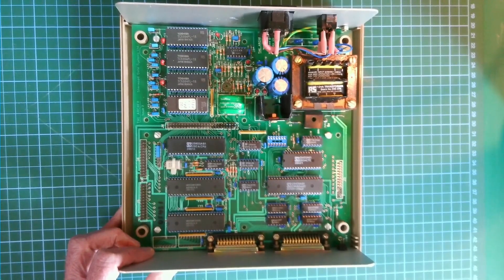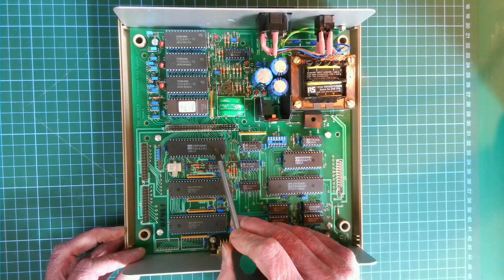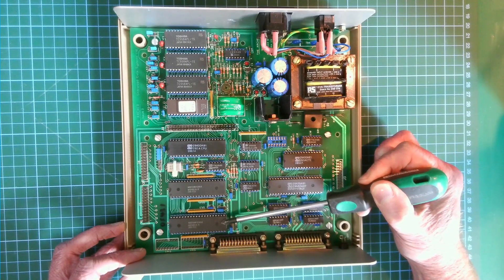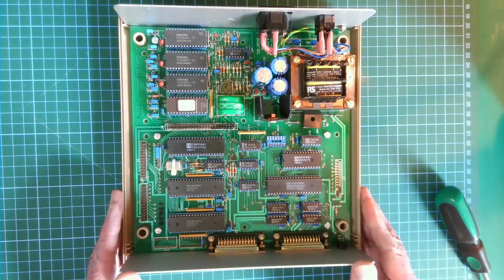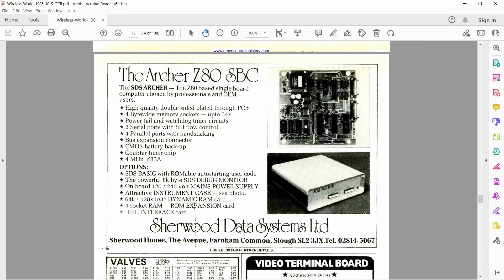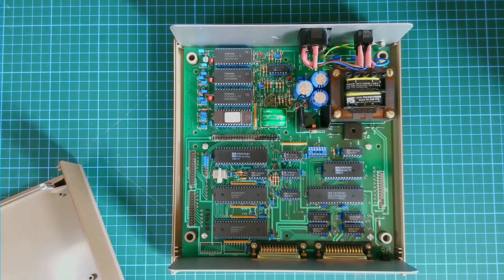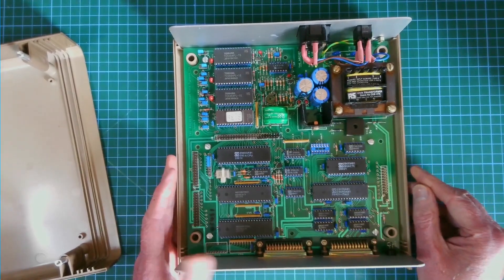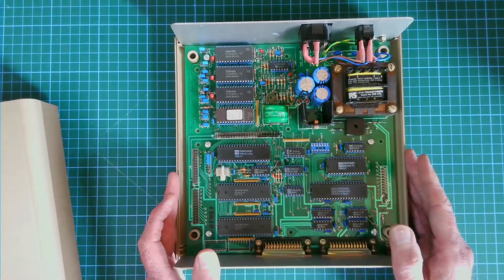Mystery Computer from 1985 - SDS Archer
I've got this mystery computer and it dates from around 1985. I'm going to do a teardown and see what's inside

One of the reasons why I've made this video is to ask for help from you viewers for information on it.

Thanks